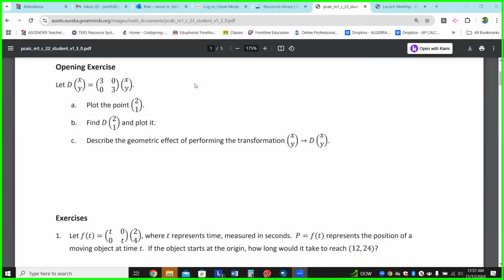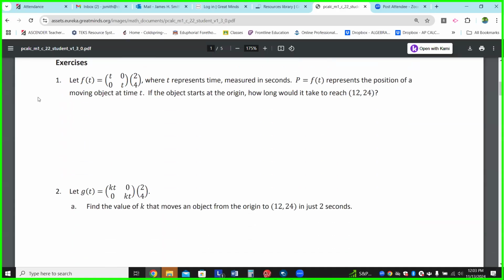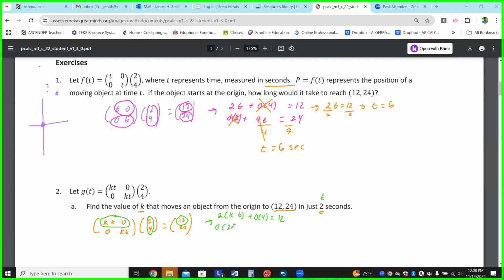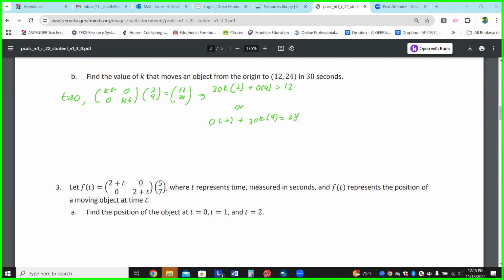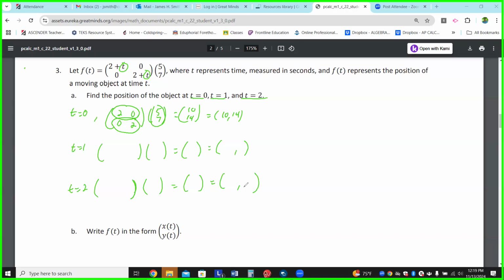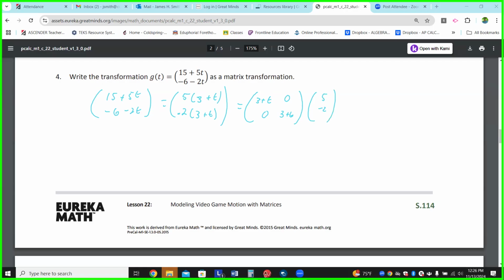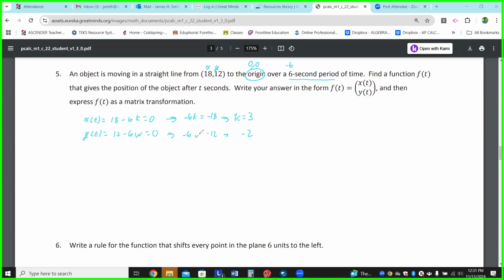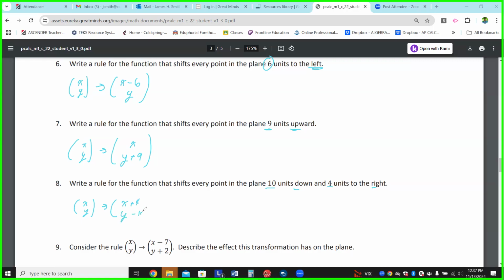Lesson 22: Modeling Video Game Motion with Matrices